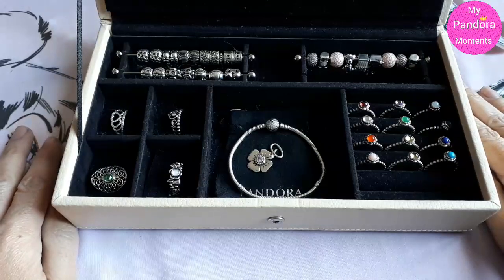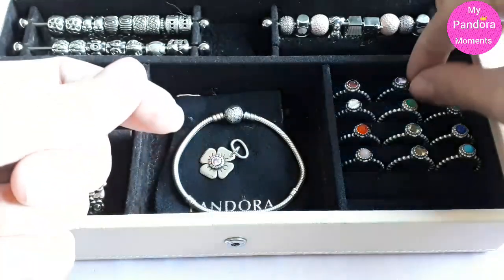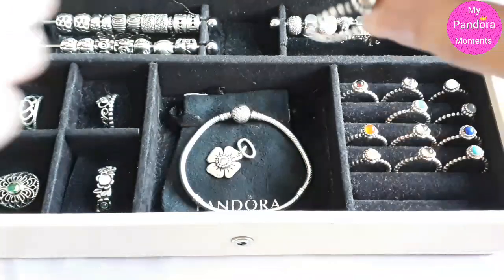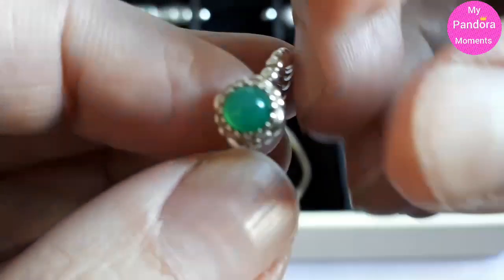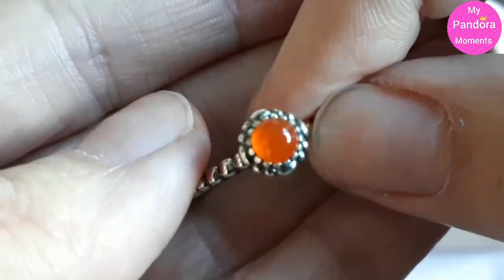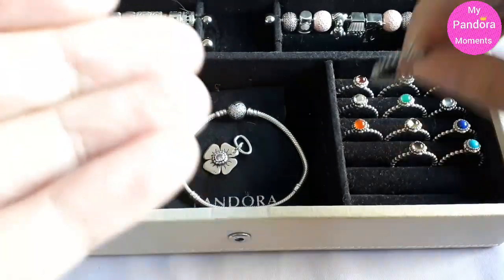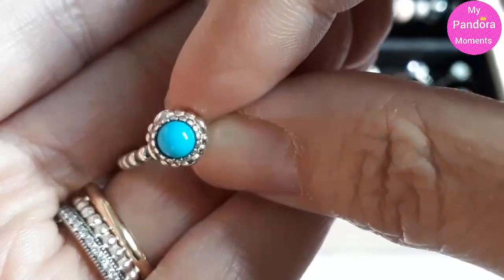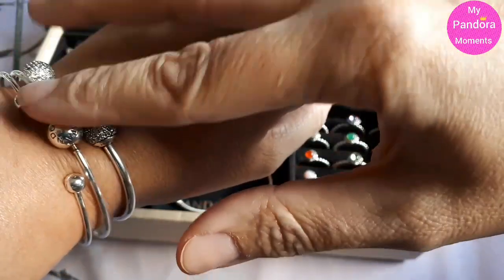My completed PANDORA birthdaybloom rings "MyPandoraMoments"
Hi there my sweet Positive ones. Here is my new VIDEO.

And "Stay Positive" 😉
XOXO MyPandoraMoments 💖💕